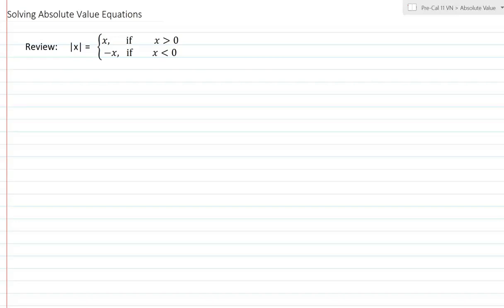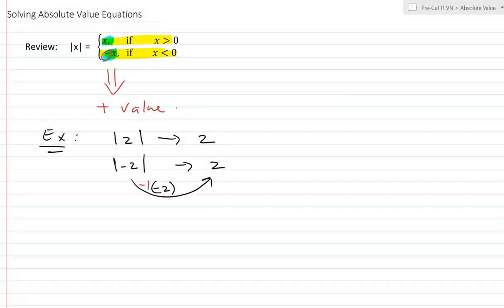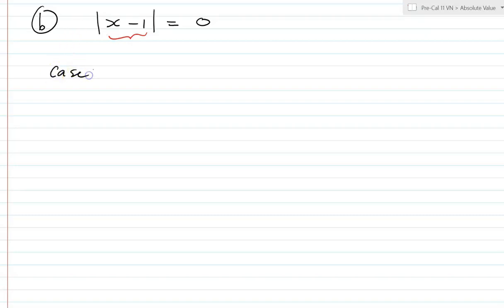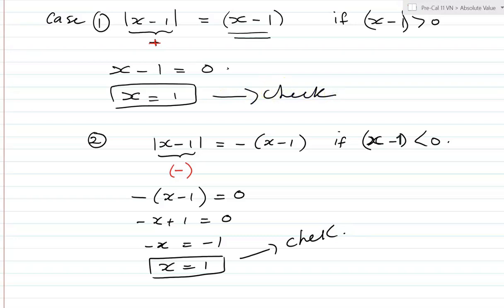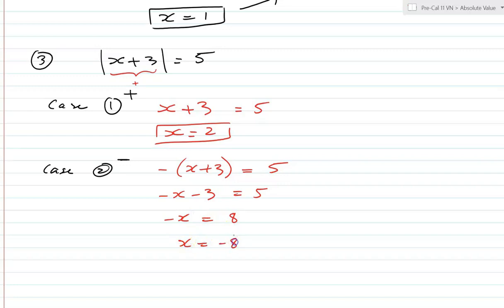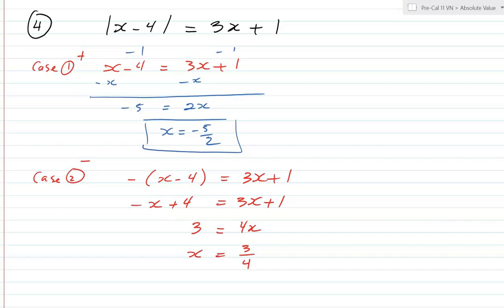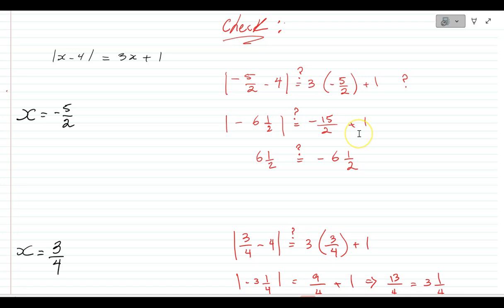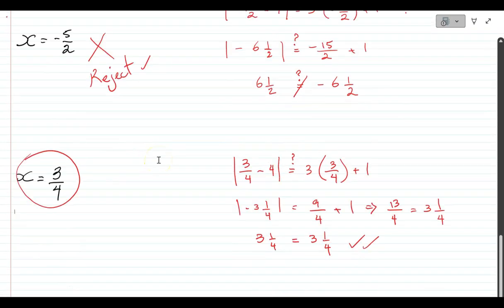Master Absolute Value Equations Easily | Step-by-Step Guide – Pre-Calc 11 & Algebra I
In this lesson from the MathSupport channel - we dive into Solving Absolute Value Equations – Step-by-Step Tutorial, focusing on splitting equations into positive and negative cases, solving algebraically, and verifying your solutions to reject extraneous roots.

What You’ll Learn:
✅Definition and properties of absolute value
✅How to set up and solve positive vs. negative cases
✅Solving basic equations like |x| = a and |x + c| = d
✅Systematic case analysis for equations such as |x – 4| = 3x + 1
 ✅Checking solutions and rejecting invalid answers
✅Determining when no real solution exists

Who Benefits from this Video:
🎯Students (Grade 10 & 11) following the BC, Canadian or US Math Curricula
 🎯College prep and SAT/ACT learners strengthening algebra skills
🎯Students stuck on absolute value equations and case analysis
🎯Parents and tutors needing step-by-step teaching resources
🎯Math enthusiasts reviewing equation-solving techniques

00:00 – Introduction and Definition of Absolute Value
02:01 – Example 1: Solving |x| =
2 03:00 – Example 2: Solving |x + 3| = 5
05:28 – Example 3: Additional |x + 3| Walkthrough
07:17 – Case Analysis: |x – 4| = 3x + 1
09:20 – Checking Solutions & Rejecting Incorrect Ones
11:47 – Wrap-Up, Like/Comment/Subscribe

👍 Like this lesson if it helped you master absolute value equations
💬 Comment on your toughest absolute value equation question or suggest a new one